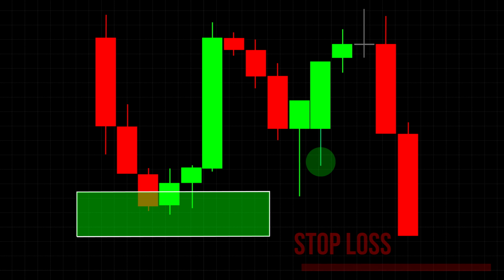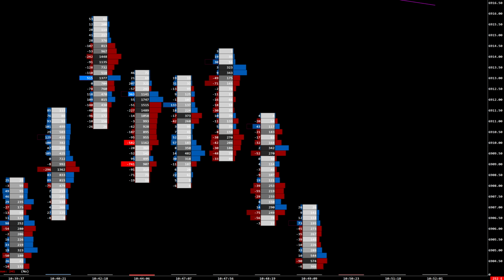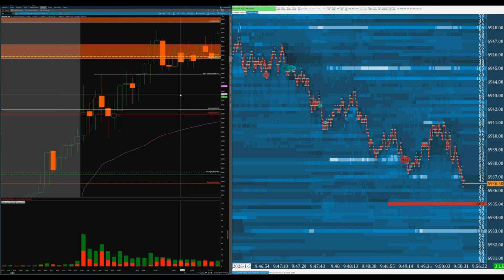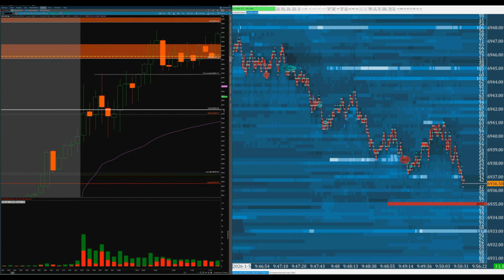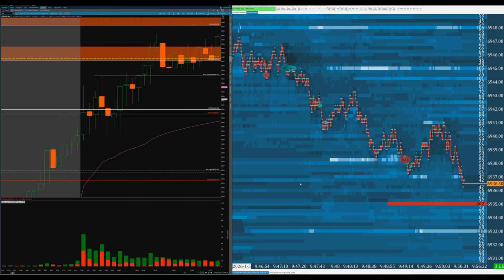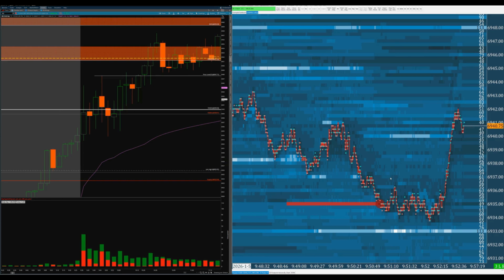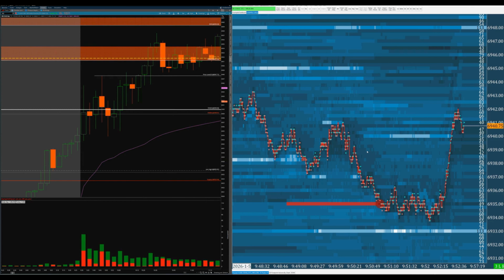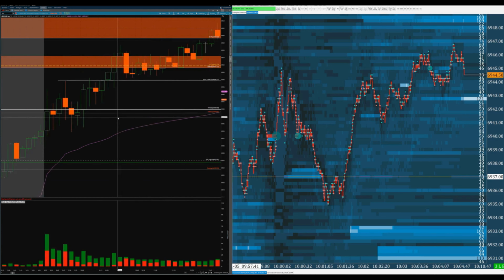This is What 99% of Traders Never See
Heatmaps can show information that candlesticks can’t. While candlesticks only show price movement, heatmaps help reveal where real buying and selling are actually happening and how participants interact with price.